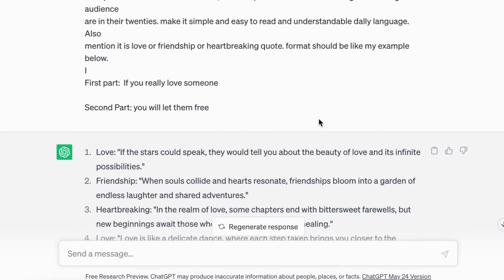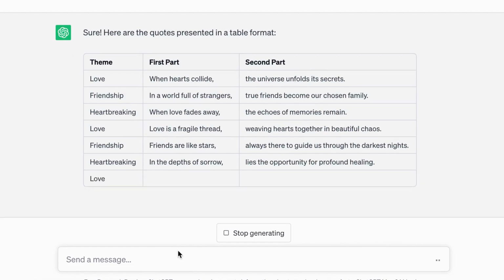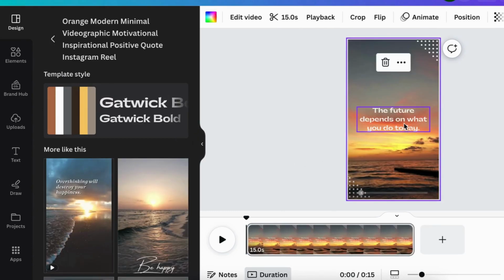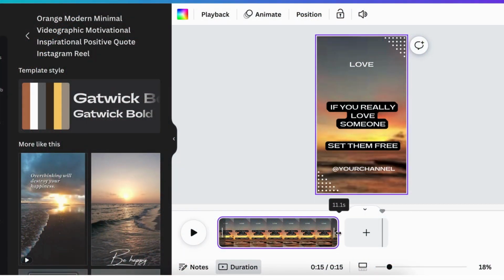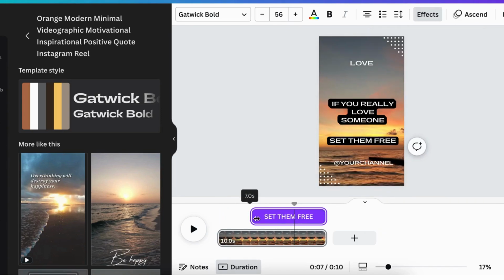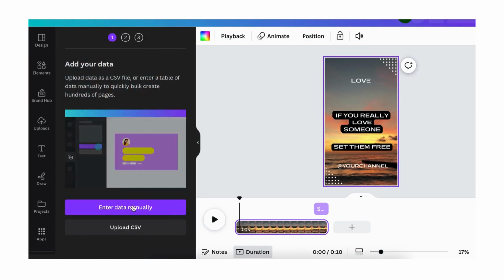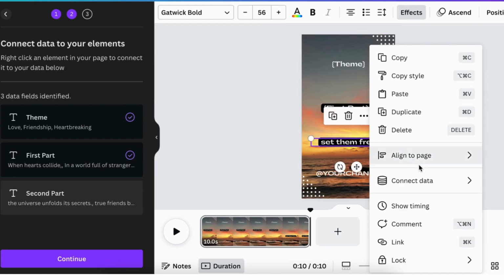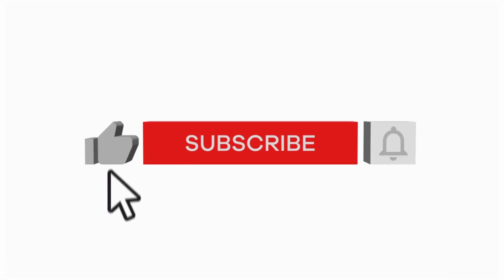How I made 300 Faceless Youtube Shorts in 30 minutes with FREE AI TOOLS for PASSIVE INCOME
Unlocking Passive Income: Create Faceless Videos with Free AI Tools! Ready to embark on a passive income journey? In this enlightening tutorial, we'll guide you through the process of making captivating faceless YouTube videos using accessible AI tools. No need to show your face on camera—discover how to harness the potential of AI technology to create engaging content that generates passive income. Join us as we provide step-by-step instructions and valuable insights to help you get started. Embrace this exciting opportunity to explore the world of faceless videos and begin your passive income venture today!